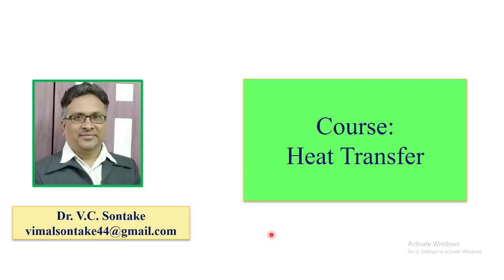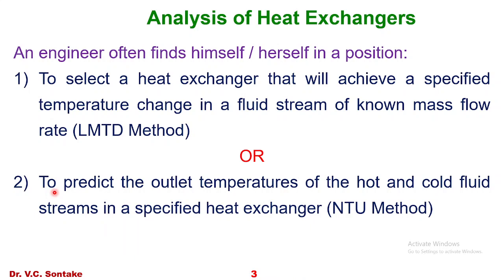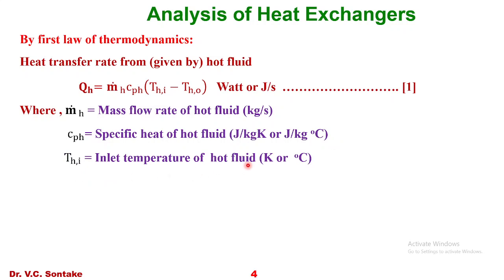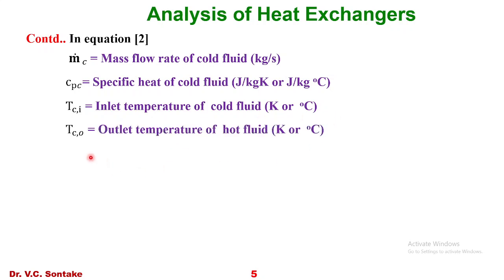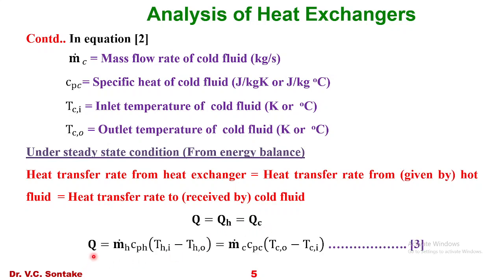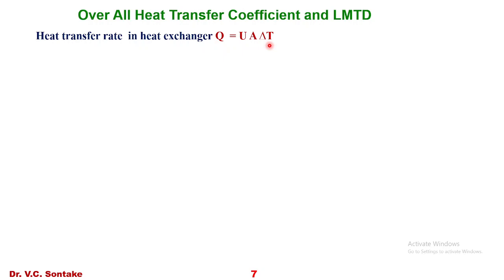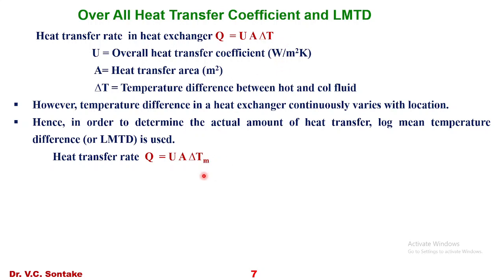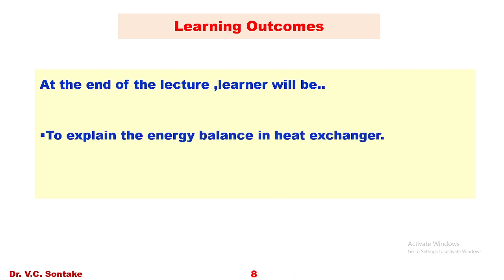6.3 :Energy balance in Heat Exchanger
In this video, energy balance dynamics between hot and cold fluid has been discussed.